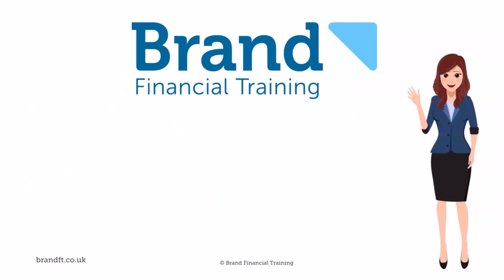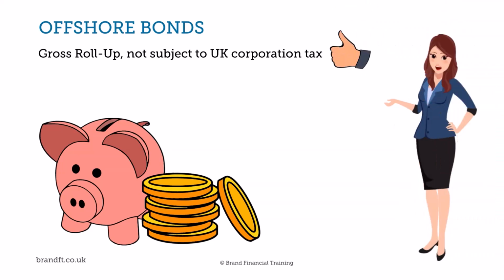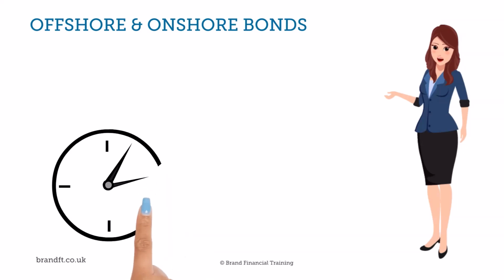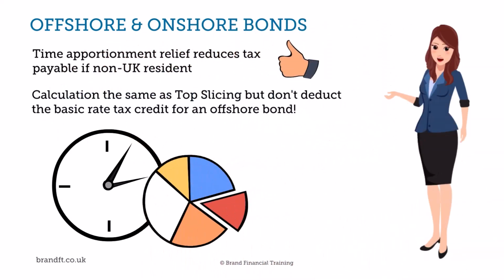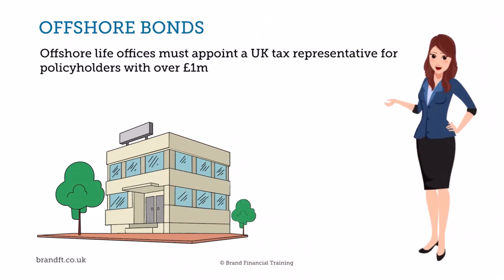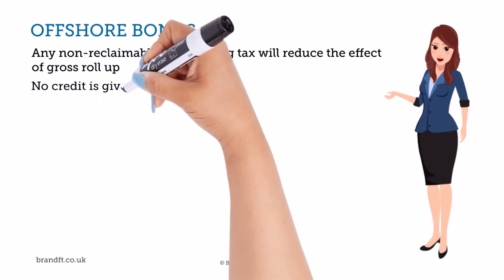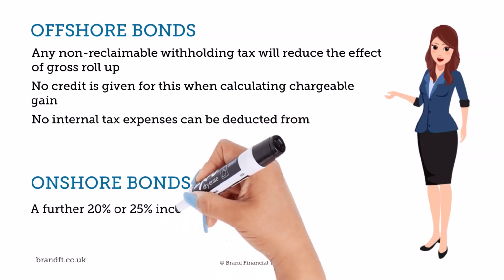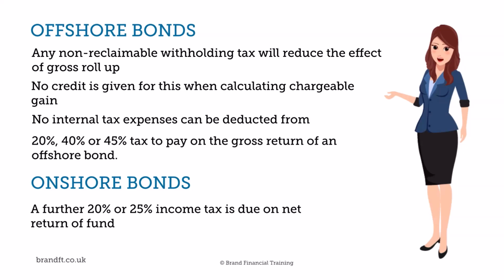Investment Bonds Explained: Onshore vs Offshore Tax Rules (CII R02, R03)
In this bitesize video, we break down the key tax differences between offshore and onshore investment bonds—perfect for RO2 or RO3 revision.

Learn about:
✅ Gross roll-up and withholding tax
✅ Time apportionment relief
✅ Top-slicing differences
✅ Tax credit rules
✅ When HMRC may appoint a tax rep
✅ The potential impact on chargeable gains

Whether you're studying for an exam or brushing up on technical knowledge, this quick guide covers what you need to know.